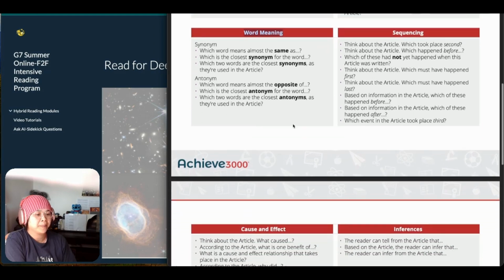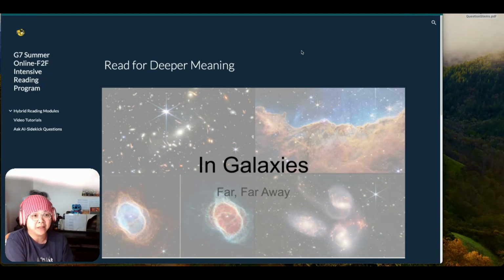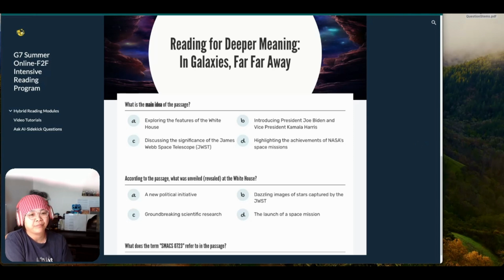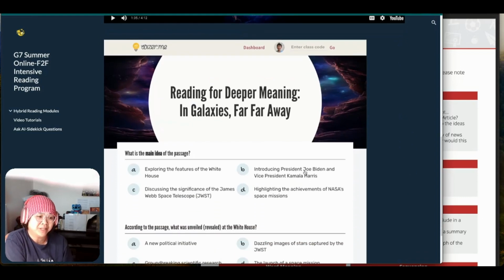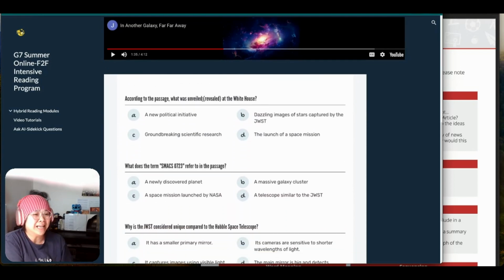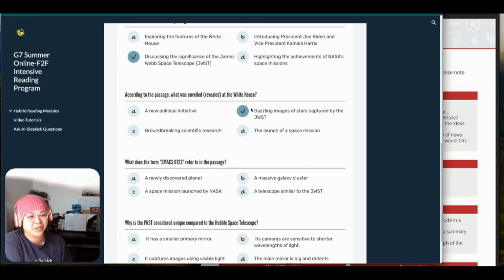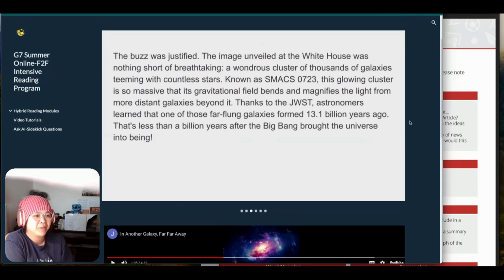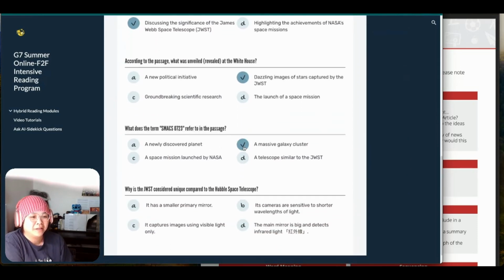How to answer reading questions